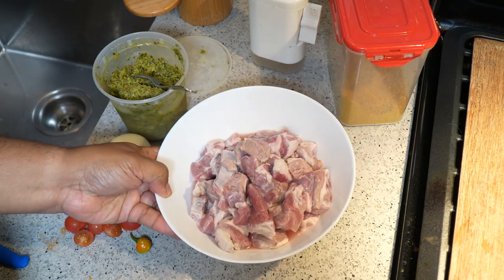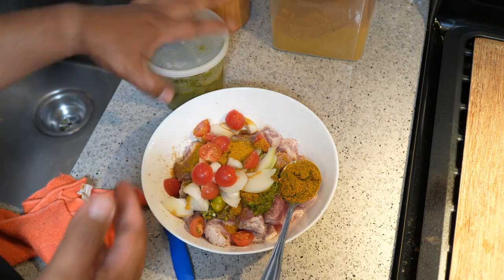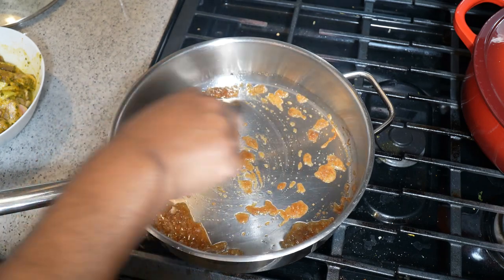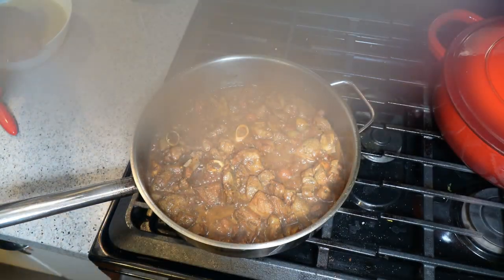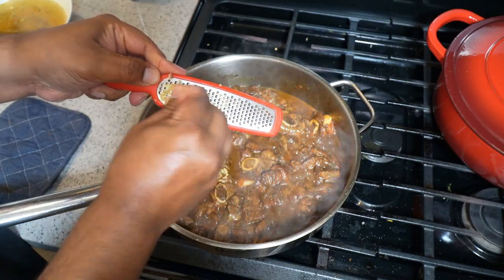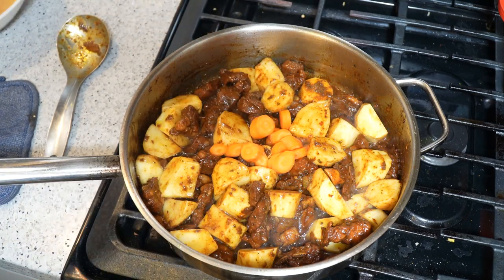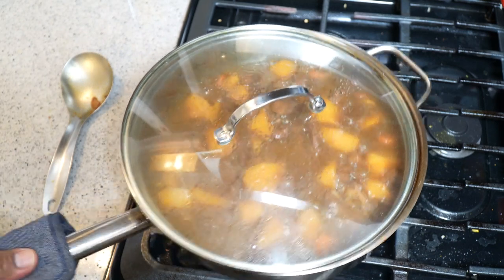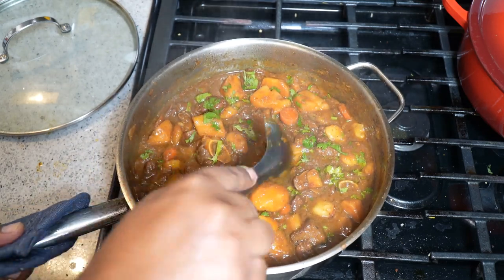Curry Stewed Lamb With Potato TastyTuesdays |CaribbeanPot.com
lamb curry stew Learn how to make an IONIC Caribbean dish of Curry Stewed Lamb With Potatoes, in this episode of TastyTuesdays with Chris De La Rosa of CaribbeanPot.com

For this Lamb recipe you'll need..
3 lbs lamb
3/4 tablespoon salt
1/2 teaspoon black pepper
2 tablespoon Caribbean Green Seasoning
1/2 onion
8 cherry tomato (1 med tomato will work)
1 Raindrop Habanero (optional)
1 tablespoon curry powder
1 teaspoon grated ginger
1 1/2 tablespoon olive oil
1 1/2 tablespoon golden brown sugar
3 cups water (or 1/2 coconut milk and water)
4-5 large potatoes
1 carrot (optional)
2 tablespoon chopped cilantro